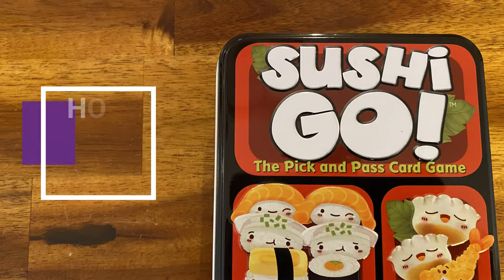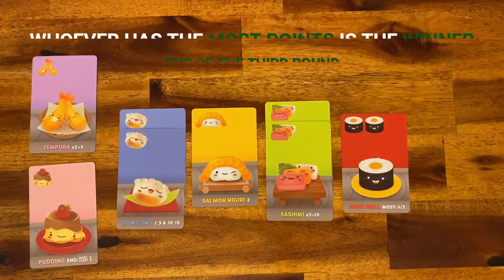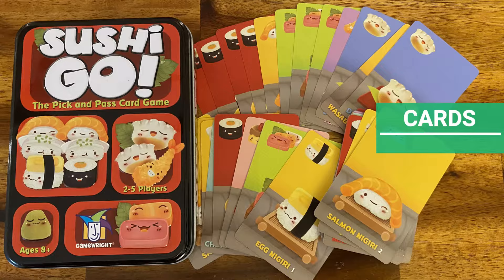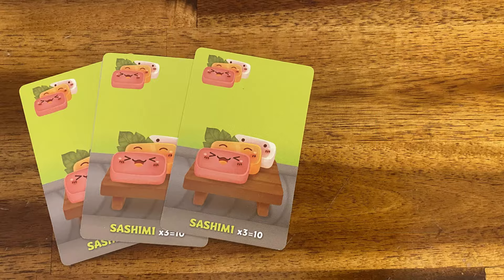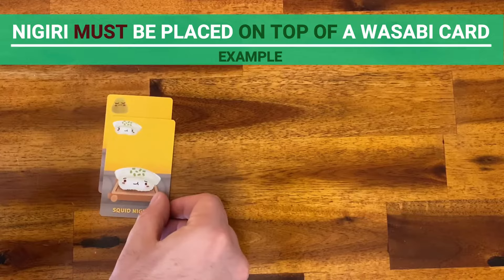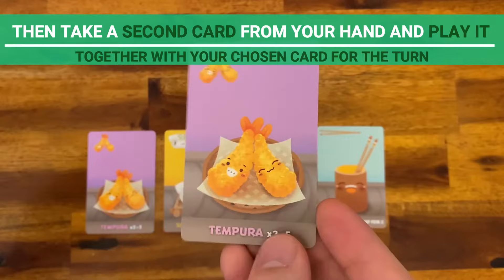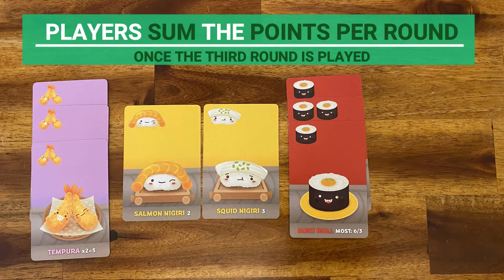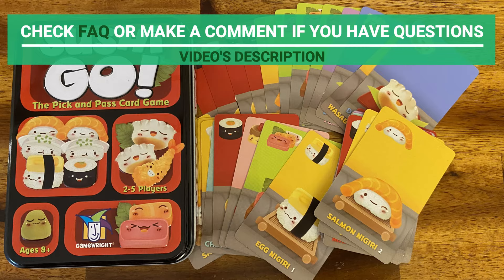How to Play Sushi Go in 4 minutes (Family Card Game Gamewright Games)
Nick here! Today you will learn how to play the card game Sushi Go! from Gamewright Games. This is an easy to learn card game that can be played with all of your family.

In this game you play for 3 rounds scoring each one according to the cards you have played. Talking about the cards, you will see all sorts of delicious japanese food you can find on restaurants, like tempura, sushi, maki rolls, sashimi and even wasabi!

Learn to play Sushi go, with a step-by-step tutorial going through the card game setup, how to play and winning condition.

Contents:
0:00 - Intro
0:10 - Setup
0:34 - How to Play

best board games 2020  sushi go how to play